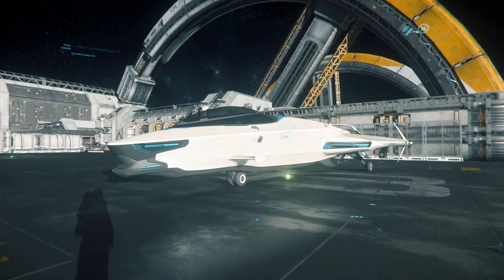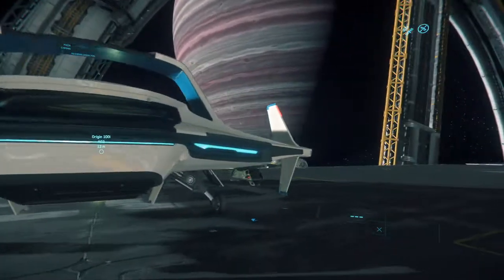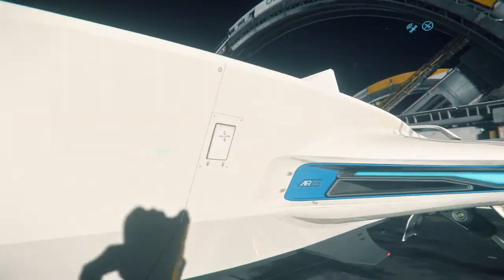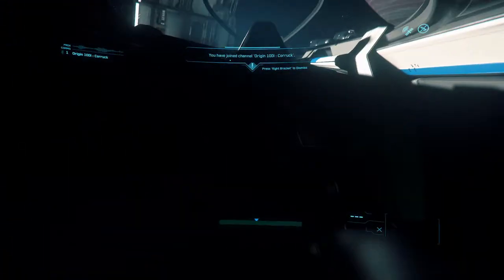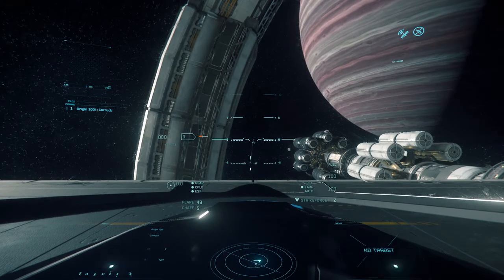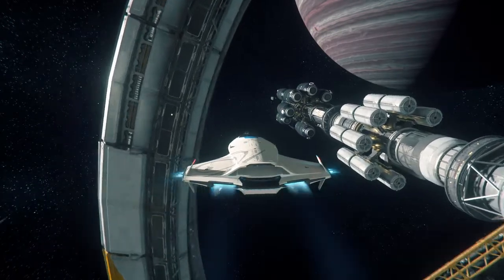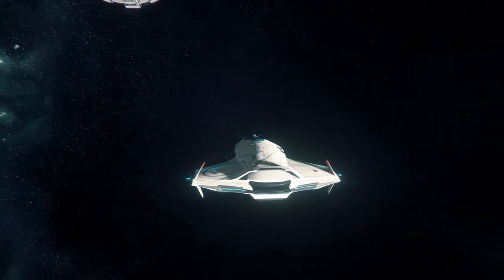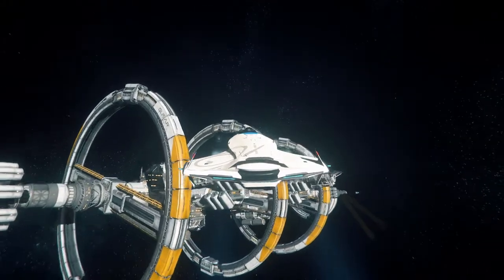Origin 100i, 125r, 135c! A quick and dirty peek inside Star Citizen 3.11.1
The Origin 100 series is a sleek group of starter ships with allegedly different functions and very few differences besides the paint jobs.

125r at 1:34
135c at 3:10

The entire series has roughly the same functionality of the Aurora starting ships: you have a bed, can haul small cargo, can make deliveries, and can do minimal AI bounty hunts. This makes them fantastic at allowing new players to dip their toes in into several different pies in the verse, and then when you add another ship to your fleet or decide to graduate away from this ship they remain amazing A to B ships.

I recommend any of these three to new players who like the sleek aesthetic and want to ride in style right out of the gate.

Corruck26